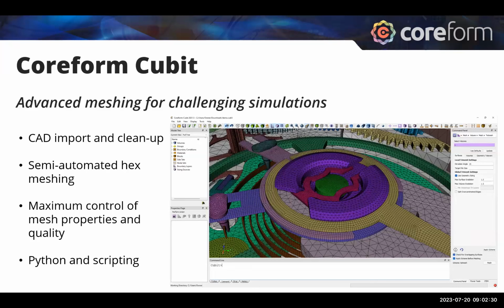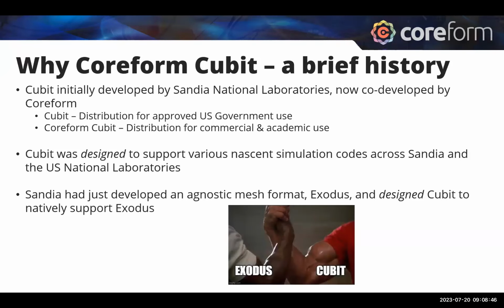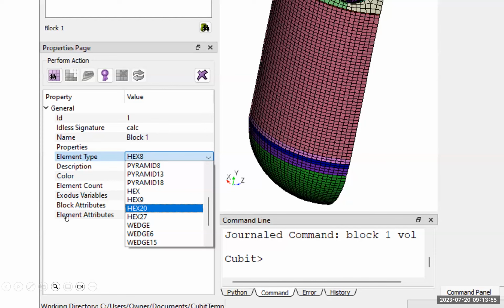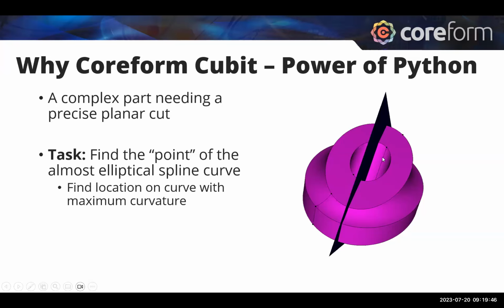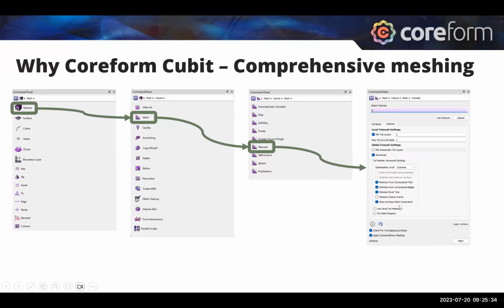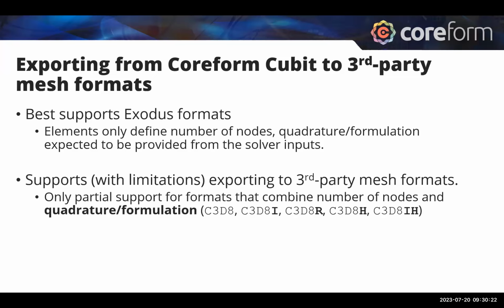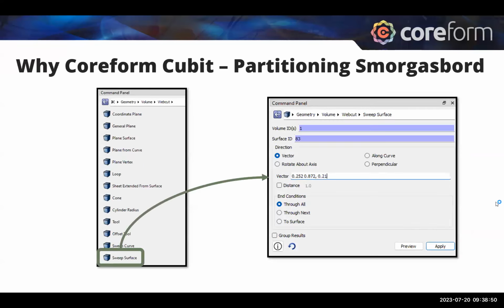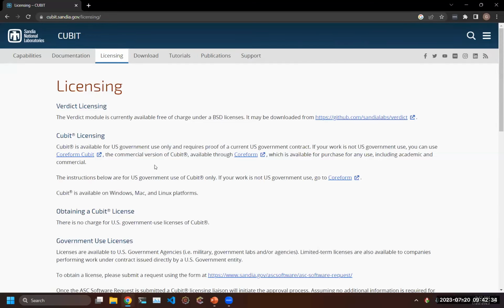Why engineers choose Coreform Cubit for third-party solvers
An introductory webinar let by Greg Vernon to discuss the use of Coreform Cubit as a general-purpose, commercial meshing software. If you have not worked with Coreform Cubit before and are wondering if it’s the right meshing software for you, or if you are a current user who wants to use Coreform Cubit to its full potential, then this webinar was developed for you.

This video discusses the history of Cubit, reviews the strengths and weaknesses of Coreform Cubit as a meshing software, and answers attendees questions.